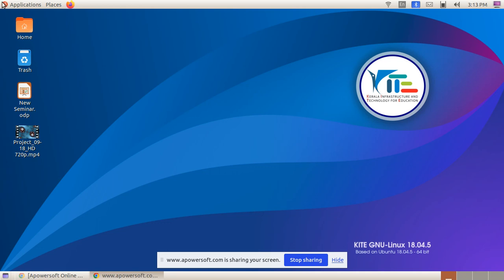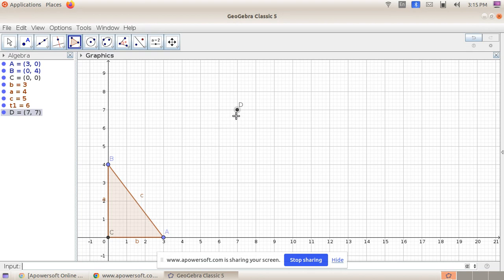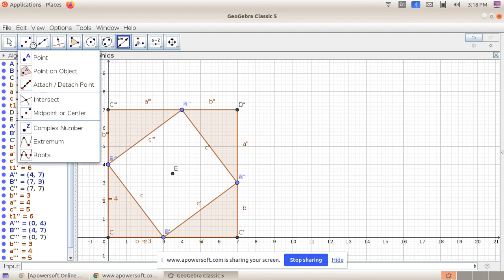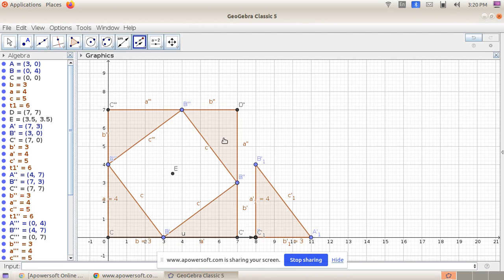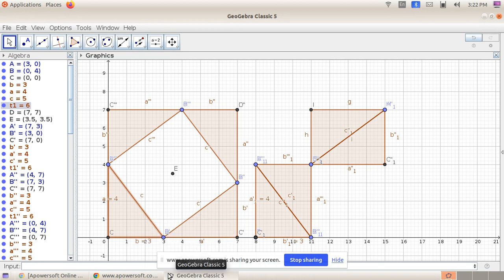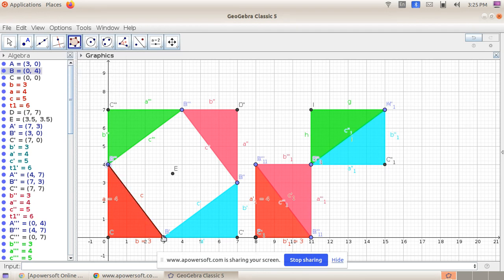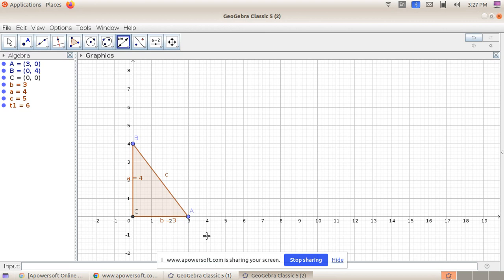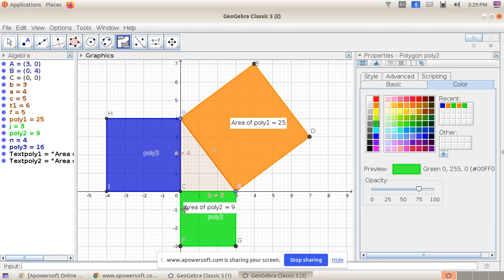Geogebra Pythegoras Theorem in Two ways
GeoGebra is an interactive geometry, algebra, statistics and calculus application, intended for learning and teaching mathematics and science from primary school to university level. GeoGebra is available on multiple platforms, with apps for desktops, tablets and web.
GeoGebra is a dynamic mathematics software for all levels of education that brings together geometry, algebra, spreadsheets, graphing, statistics and calculus in one engine. In addition, GeoGebra offers an online platform with over 1 million free classroom resources created by our multilingual community.